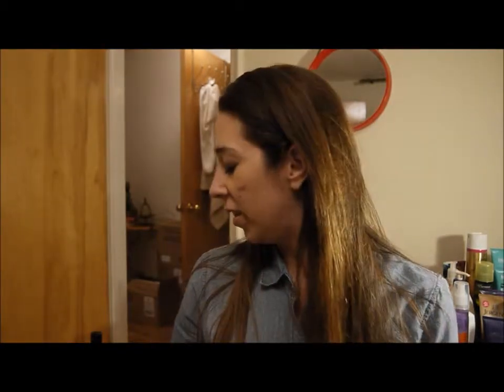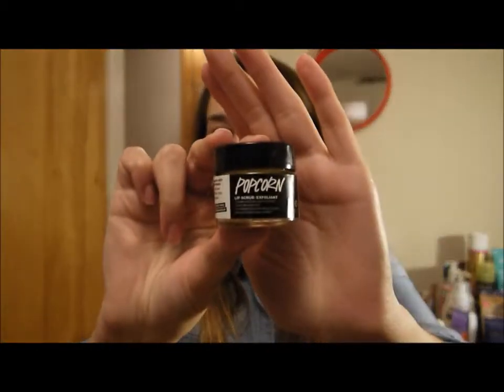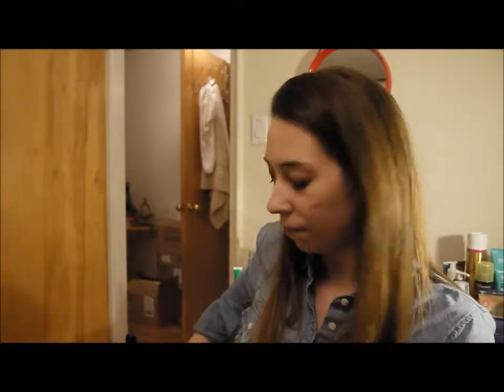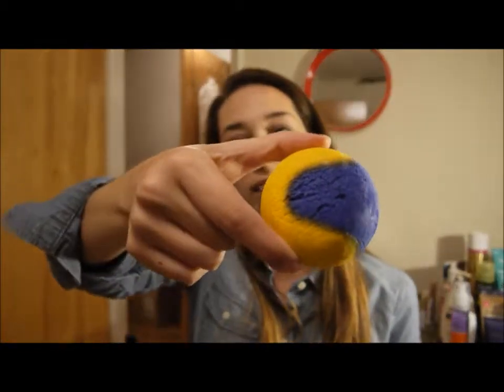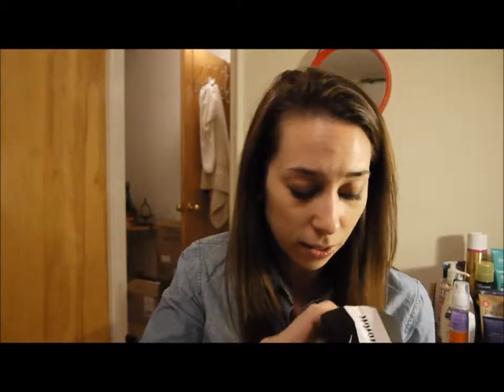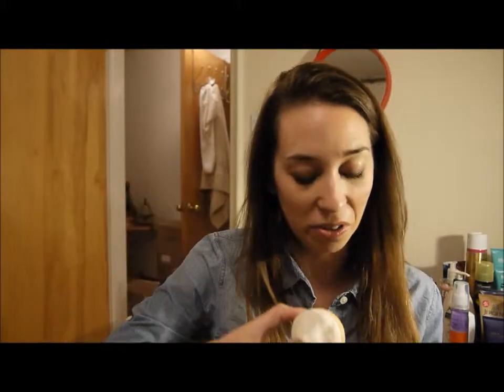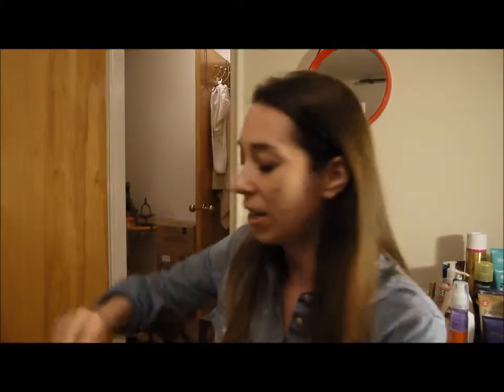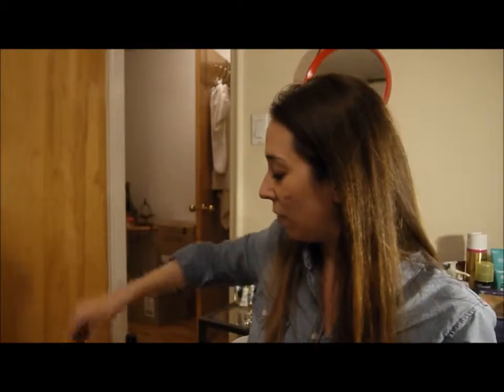November 2013 Haul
Just a few things I've picked up lately!